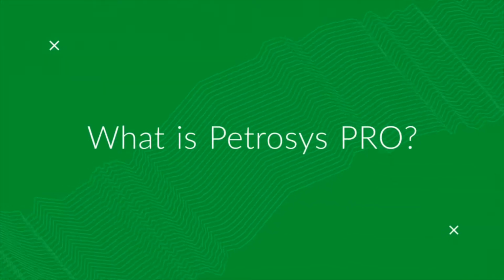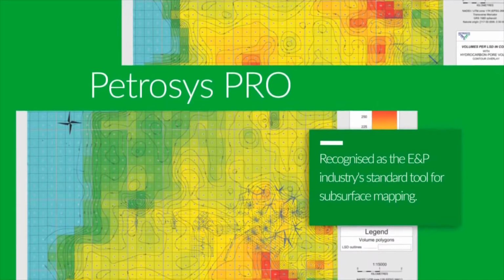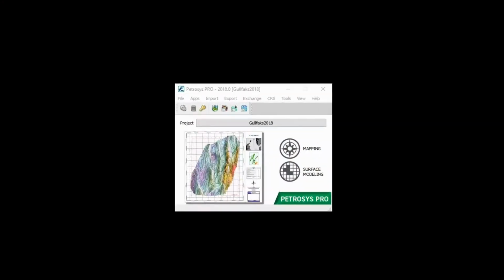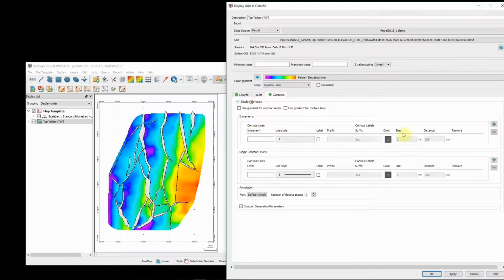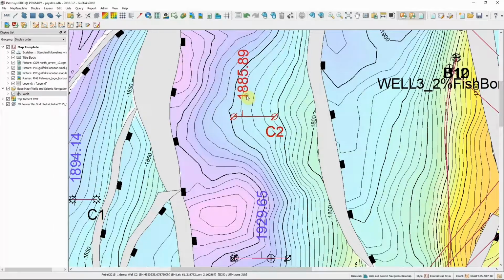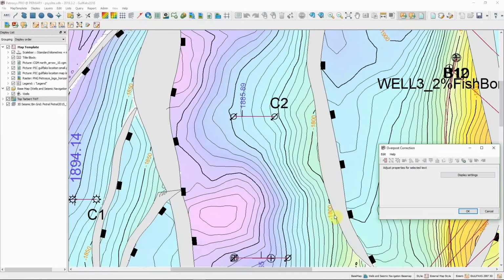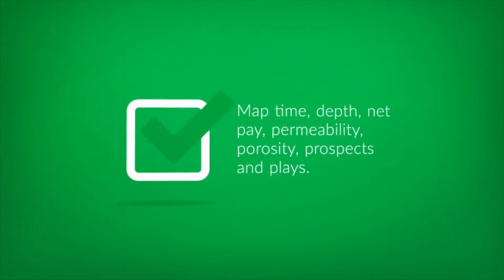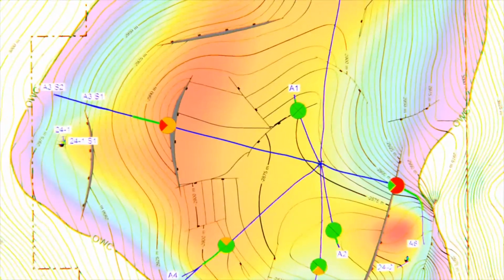Petrosys PRO - Advanced subsurface mapping software at its best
Let us introduce you to Petrosys PRO, the E&P industry's standard tool for subsurface mapping.
The simple Connectivity between Petrosys PRO and subsurface applications enables geoscientists to discover opportunities, with reduced data management challenges; our Mapping and Visualization reinforces the credibility of their work by creating publication quality maps using the latest available data in the least possible time; while the unique ability of our Surface Modeling to simultaneously model data from multiple input sources, drawing on a range of vendor applications and data stores is what sets Petrosys PRO apart.